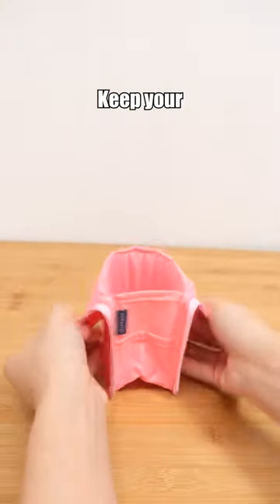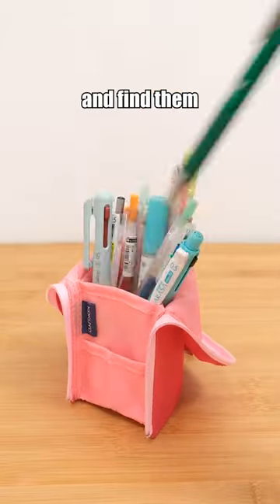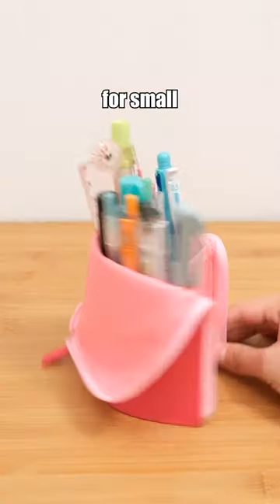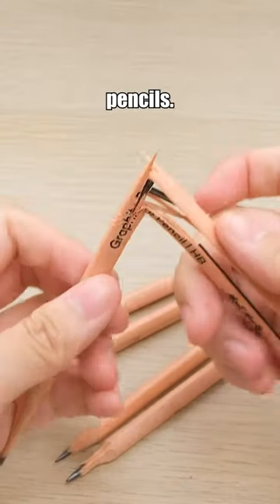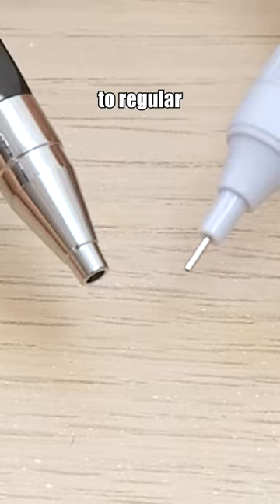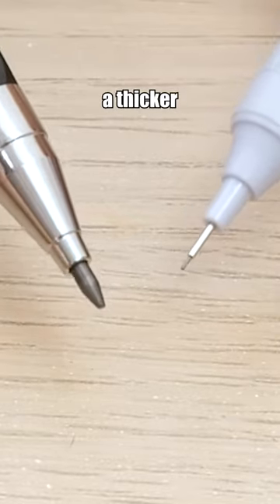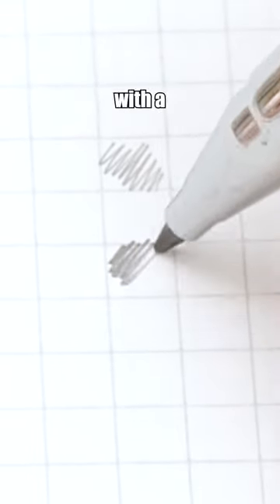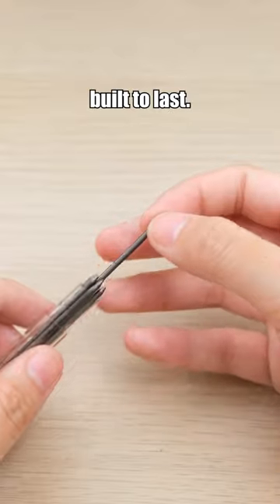Cool School Gear!